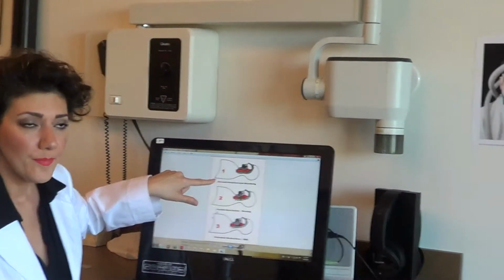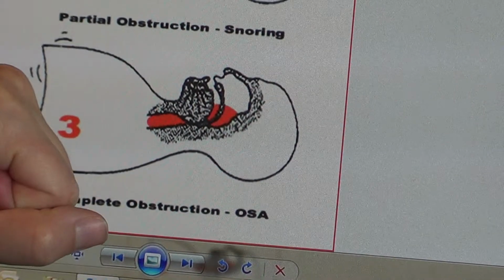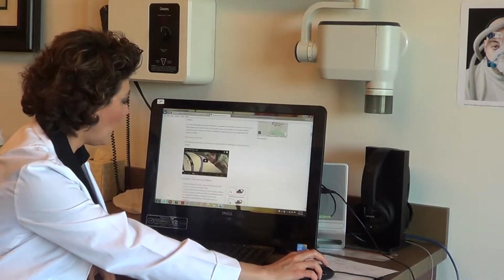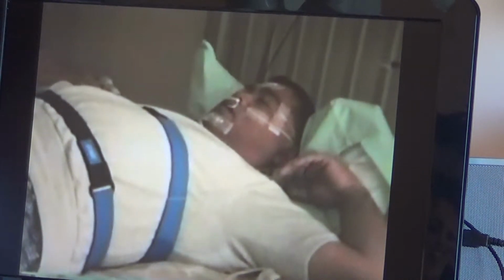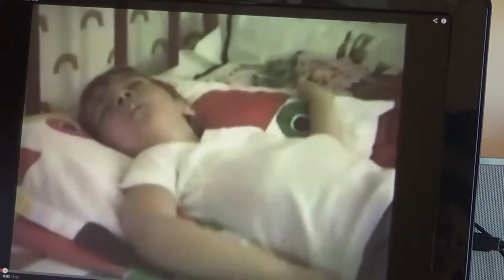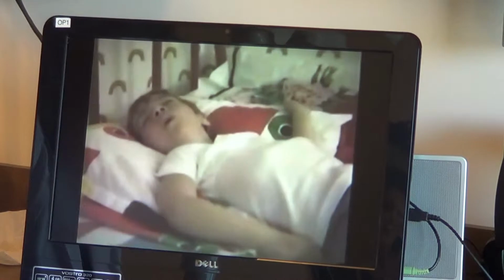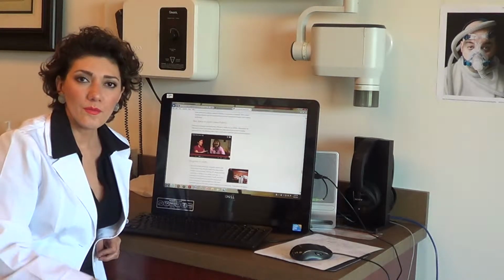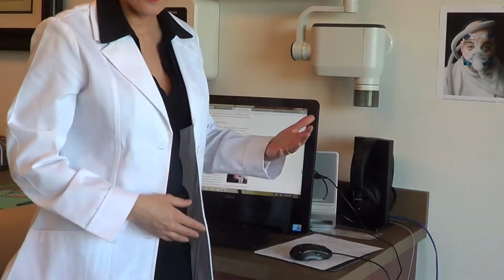Dr. Adkins on Adult & Childhood Obstructive Sleep Apnea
Dr. Adkins describes and demonstrates obstructive sleep apnea and how it affects your overall health.